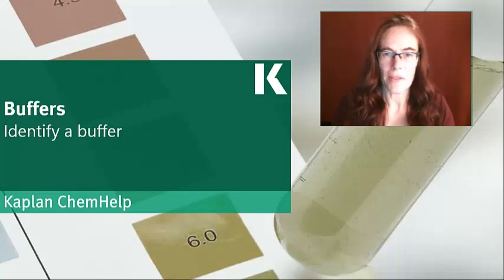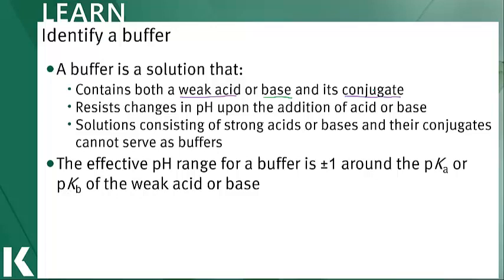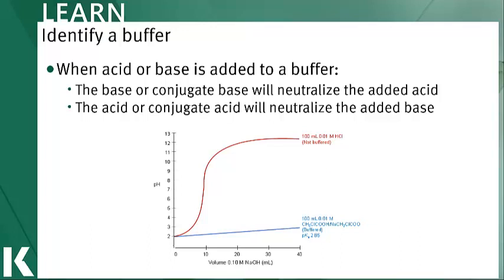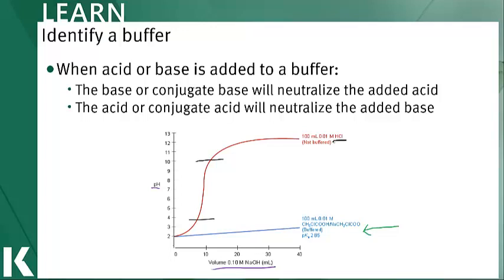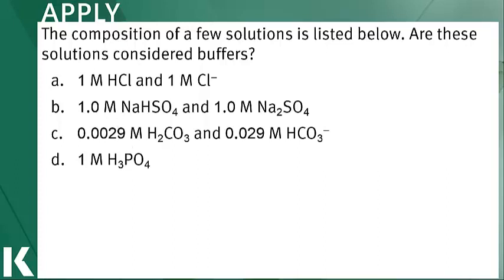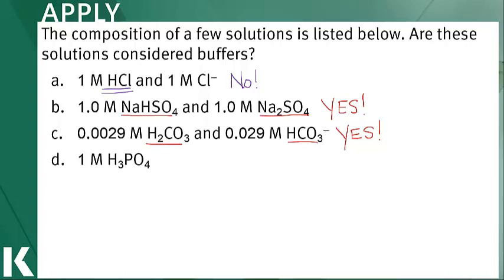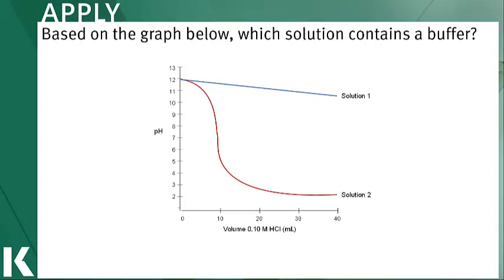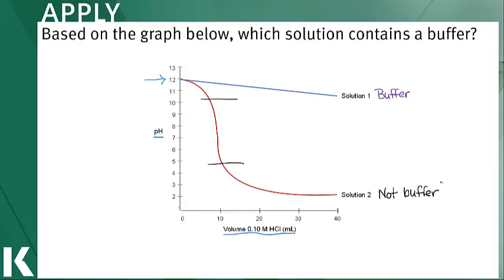Chemistry Review: Identifying a Buffer | Kaplan MCAT Prep